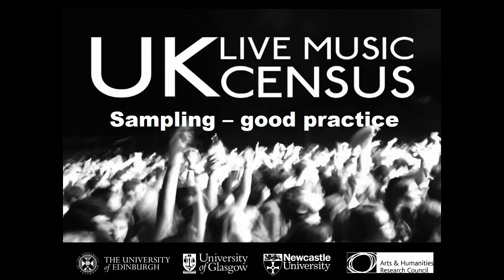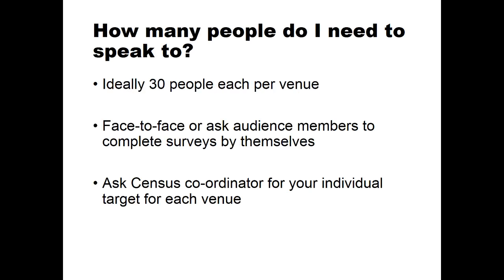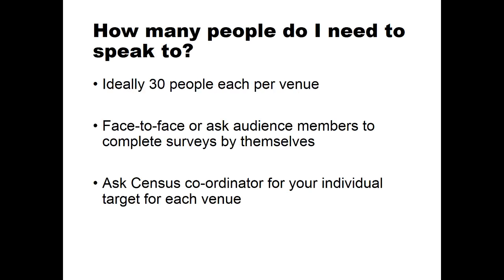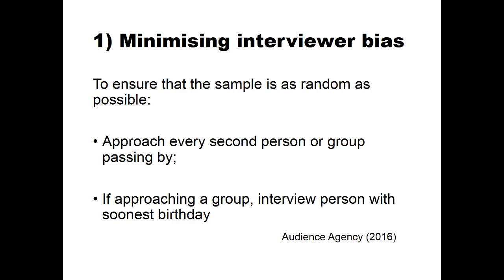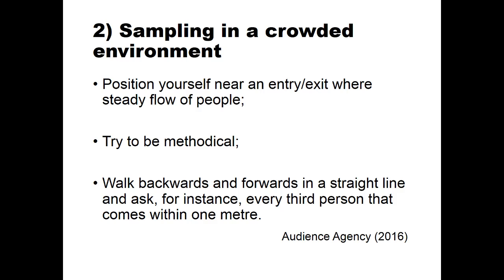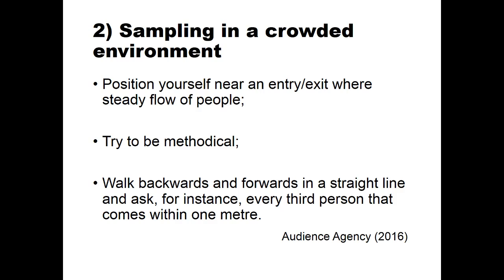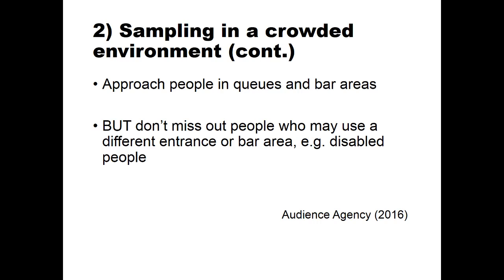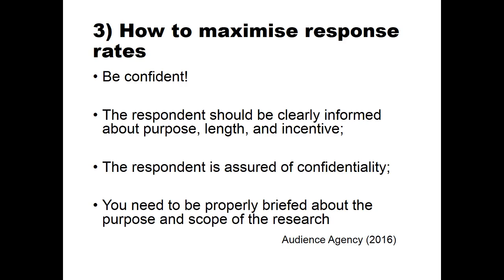UKLMC Sampling good practice